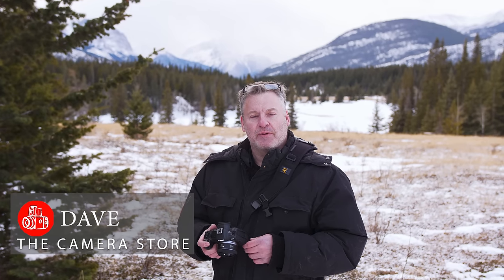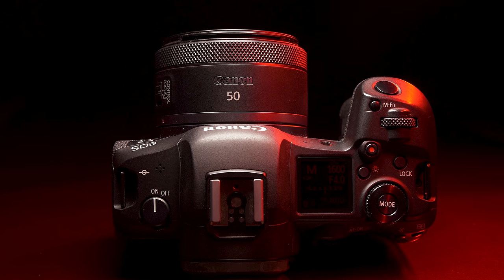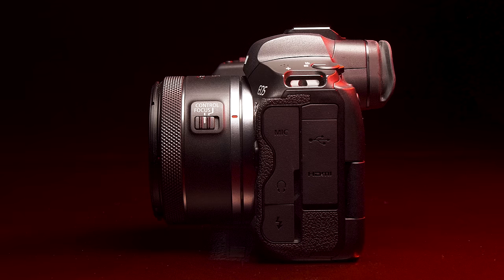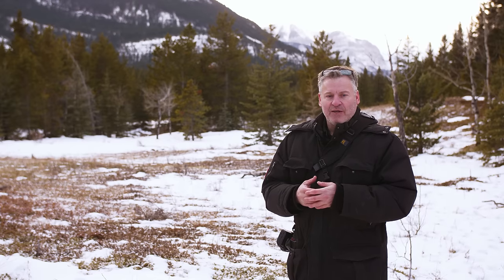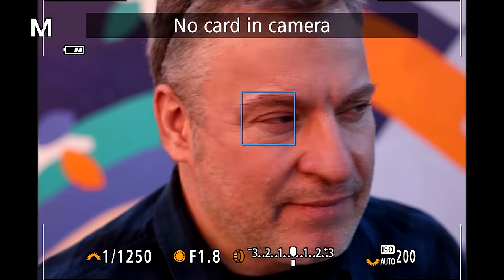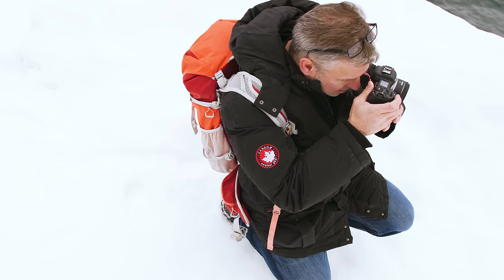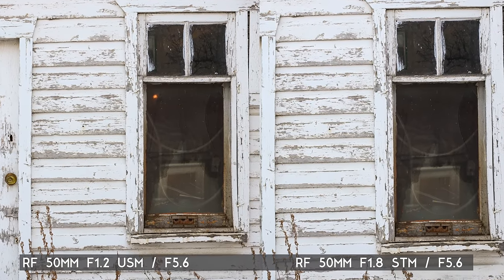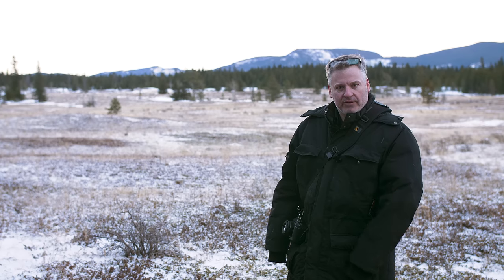Canon's Budget Friendly 50mm RF F1.8 Lens Review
In this episode, Dave reviews the budget-friendly Canon 50mm RF 1.8 STM lens for Canon EOS Mirrorless cameras. Watch to find out Dave's thoughts on this popular style prime lens.

Main: @thecamerastore